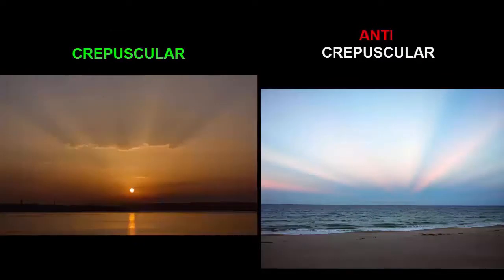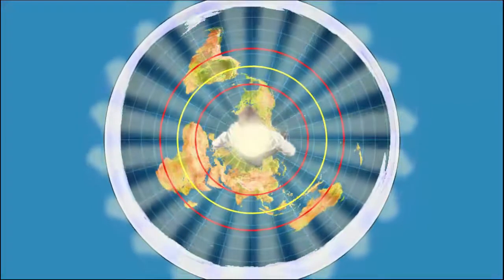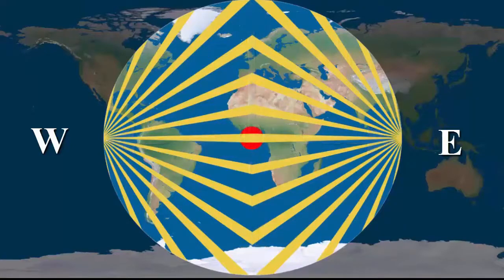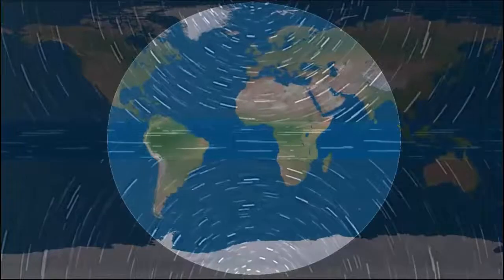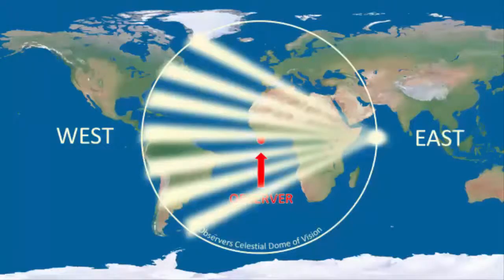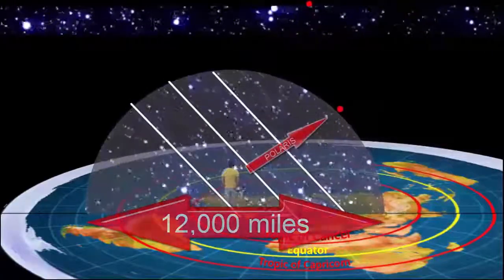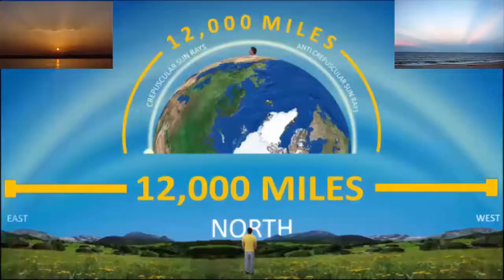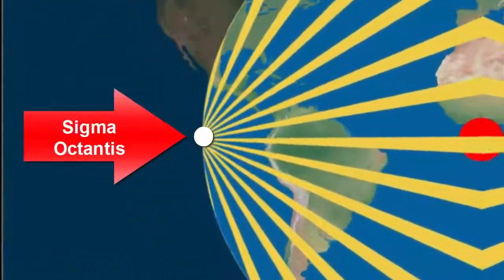Anti Crepuscular Sun Rays are KEY to Southern Star Rotation FLAT EARTH perspective